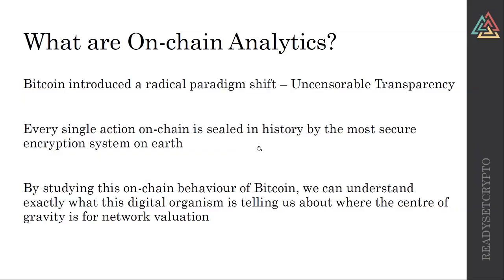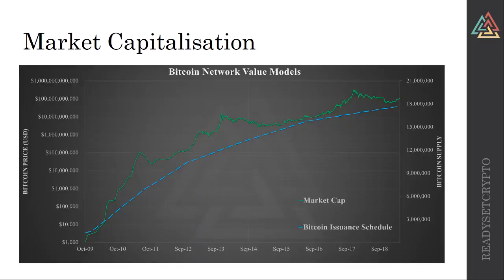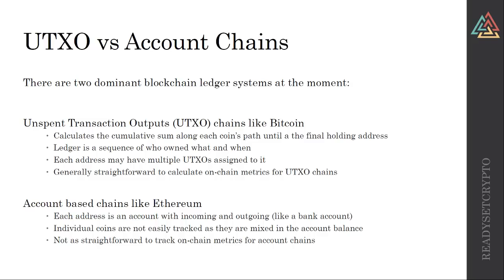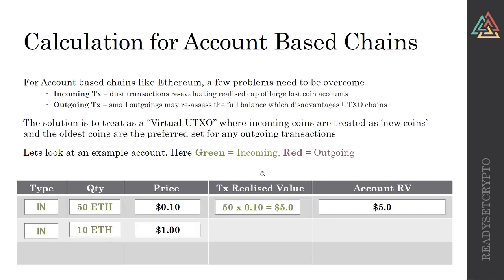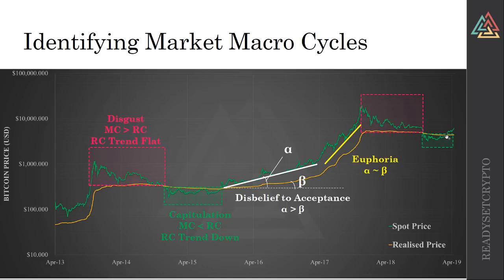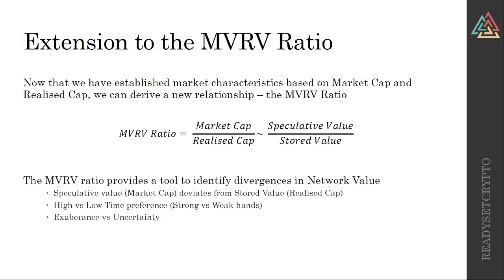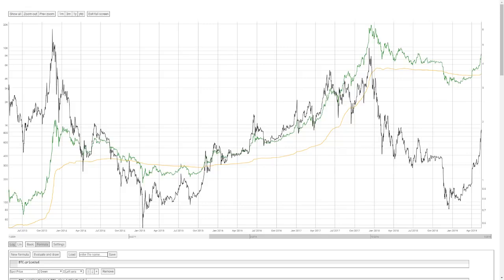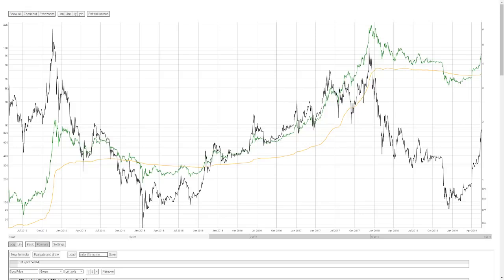Bitcoin On chain Analytics Masterclass Ep1 - Realised Cap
The Realised Capitalisation is a powerful On-chain indicator which provides insight into the market's cost basis, relative movement of old and new coins and is an essential tool to identifying the accumulation phase and blow-off tops - the points of maximum opportunity.

This is the first session of the Ready Set Crypto Masterclass on On-chain Analytics. To find out more and for access to the upcoming sessions, visit us or drop me a DM on Twitter @_Checkmate_9